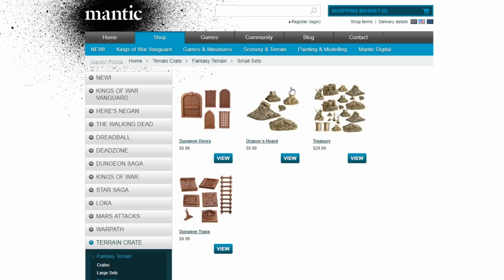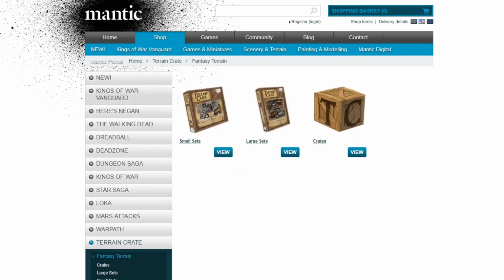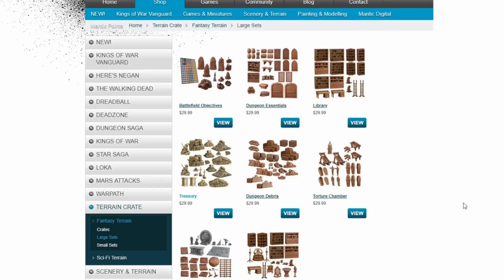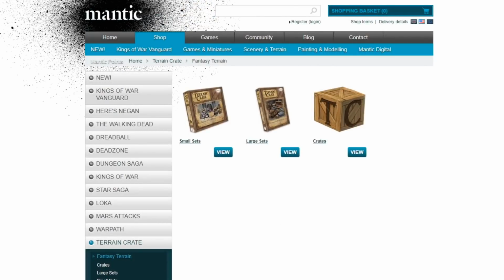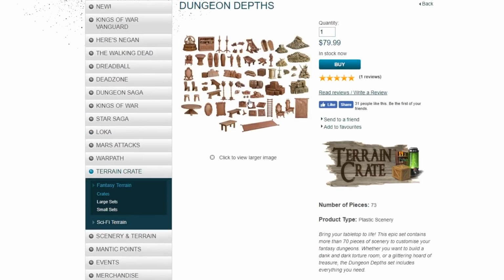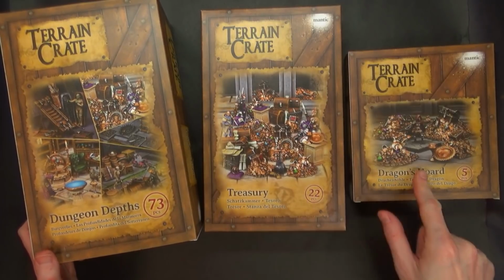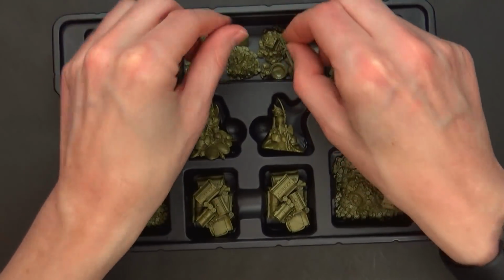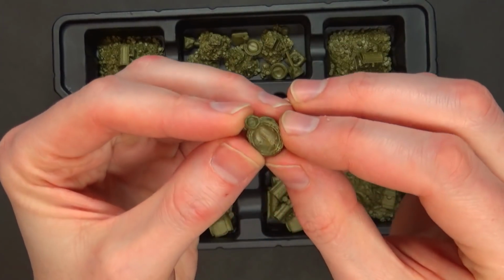Stock Your RPG Dungeon For Less: Terrain Crate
Looking for affordable terrain for your RPG dungeons? Mantic's line of Terrain Crates are hard to beat!